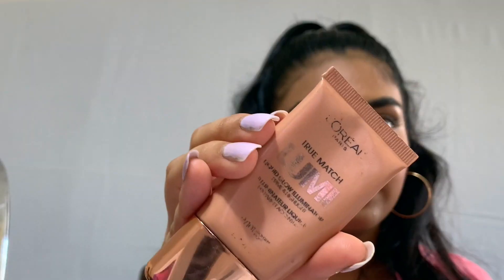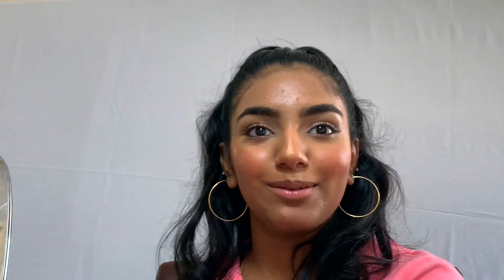QUICK & EASY NATURAL 5 MINUTE MAKEUP TUTORIAL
Hi everyone! I filmed a quick natural makeup tutorial for those of you who want something less glam and less time-consuming.

Instagrams: ___.mahek.____
                      makeup_by_mahek
Products:
Cream Highlight
Powder Highlight